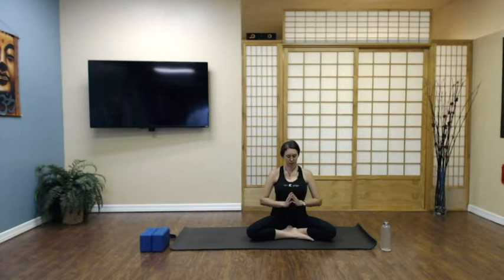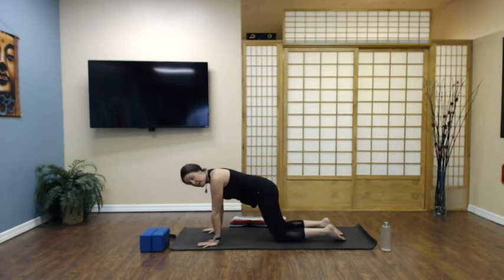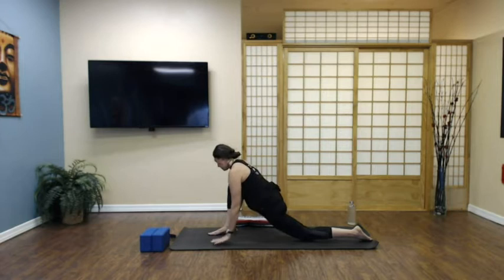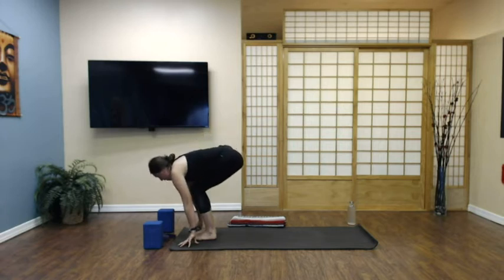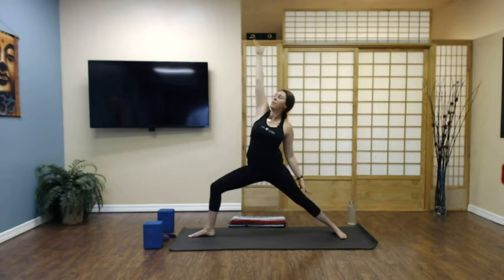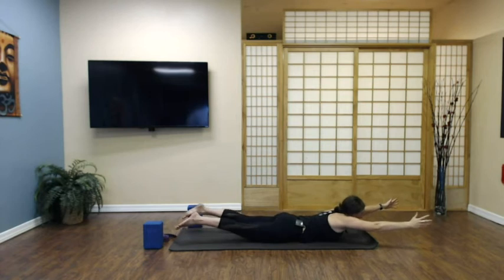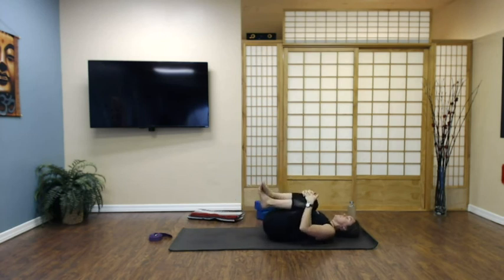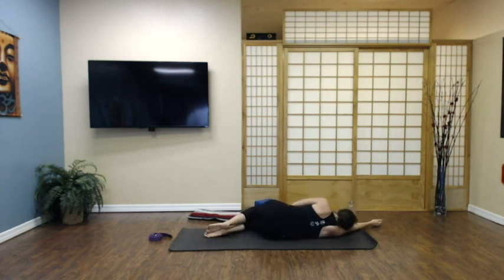Zen Yoga Heart Centered Slow Flow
This over-all warming flow carries the theme of being mindful and opening the heart chakra region. Zen Yoga is a blend of both Hatha and Taoist Yoga. Grab your mat, a block or two, and get started!